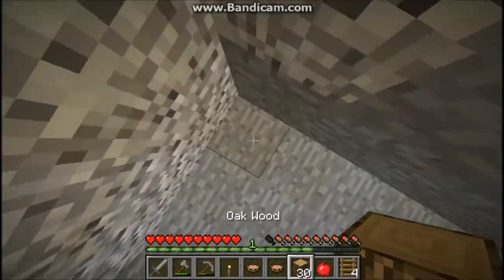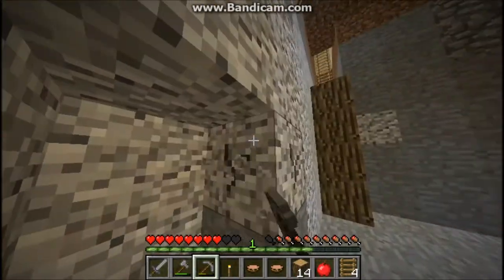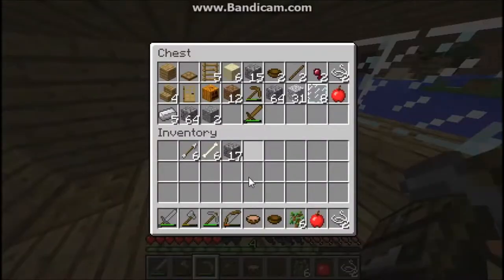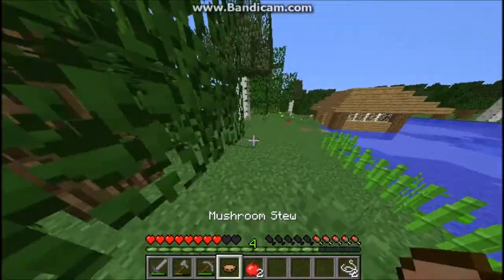Minecraft Season 1 Episode 3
Today on my minecraft world i'm going to make a chest storage room!